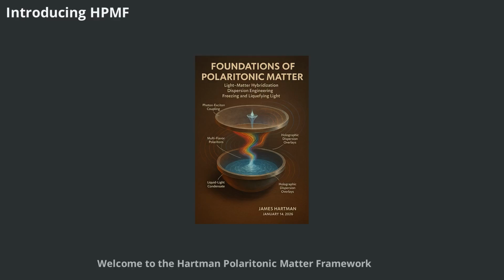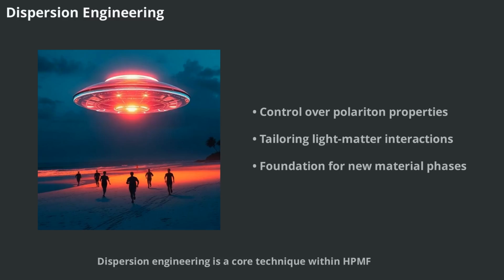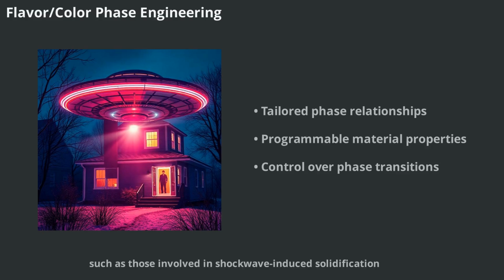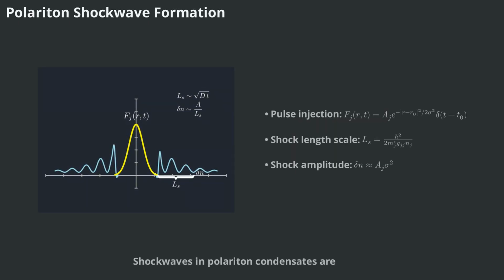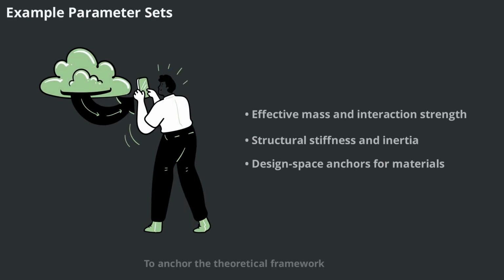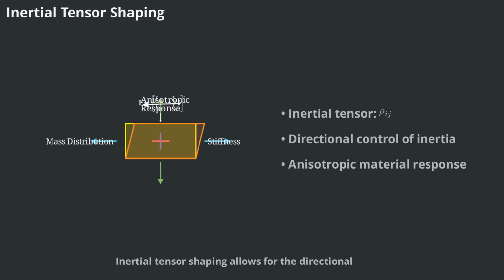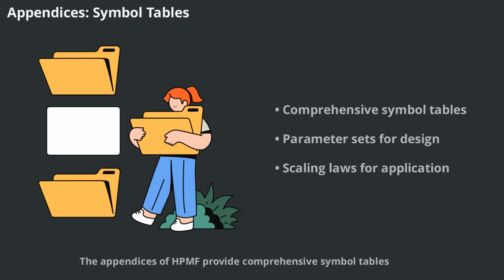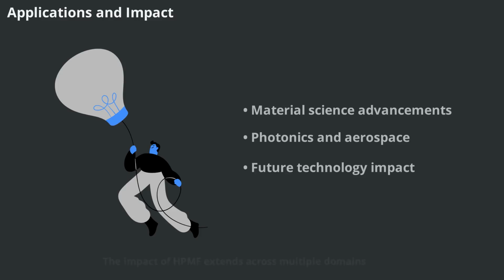THE HARTMAN POLARITONIC MATTER FRAMEWORK HPMF Chapter 1 Video 1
🎬 YouTube Description — HPMF Chapter 1 (Video 1)
Step into the Hartman Polaritonic Matter Framework (HPMF)—a revolutionary architecture authored by James Hartman (2026, Gary, Indiana) that redefines matter through the dynamics of light‑derived quasiparticles. This chapter introduces the foundations of polaritonic matter, liquid‑light condensates, shock‑induced solidification, programmable phases, and the physics behind lenticular craft hulls.

Across this video, you’ll explore:

How photons and excitons hybridize to form polaritons

How dispersion engineering enables frozen‑light and liquid‑light states

How shockwaves trigger ultrafast solidification

How multi‑flavor polariton fields create programmable matter

How structural fields, multi‑well potentials, and coupling terms shape new materials

How HPMF leads to gravity‑resistant materials and advanced craft architectures

This chapter sets the stage for the full Hartman Dossier—an evolving scientific legacy combining cinematic visuals, rigorous physics, and next‑generation material engineering.

Authored by James Hartman
Recorded in NW Indiana

00:00 — Introduction to HPMF
00:44 — Vision: Engineering Matter from Light
01:21 — Master Symbol Table Overview
02:10 — Hybridization of Light & Matter
02:42 — Dispersion Engineering
03:11 — Freezing & Liquefying Light
03:38 — Multi‑Flavor Polaritonic Fields
04:12 — Spinor Gross‑Pitaevskii Equation
04:44 — Phase Engineering
05:11 — Mechanics of Liquid‑Light Condensates
05:39 — Equation of State
06:05 — Shock Formation
06:34 — Shockwave‑to‑Solid Nucleation
07:04 — Coupled Lagrangian Formalism
07:30 — Shockwave Generation
07:57 — Structural Field Response
08:24 — Phase Transition Threshold
08:58 — Nucleation Radius
09:24 — Solid Growth Dynamics
09:54 — Example Parameter Sets
10:19 — Predicted Critical Values
10:49 — Programmable Matter
11:12 — Multi‑Well Potentials
11:32 — Phase‑Selective Writing
11:55 — Binding Topology Control
12:15 — Gravity‑Resistant Materials
12:36 — Inertial Tensor Shaping
12:52 — Stress–Energy Redistribution
13:13 — Dynamic Stiffness Control
13:30 — Lenticular Craft Hulls
13:54 — Quasiparticle–Particle Switching
14:18 — Hull‑Embedded Polariton Channels
14:31 — Polaritonic Propulsion
14:50 — Appendices & Symbol Tables
15:12 — Parameter Sets & Scaling Laws
15:31 — Visual Language of HPMF
15:53 — Chapter 1 Cinematic Poster
16:17 — Origin of HPMF
16:36 — Future Directions
16:58 — Summary
17:22 — Impact Across Domains
17:46 — The Hartman Dossier
18:06 — Explore HPMF
18:24 — Closing Message © Hartmanburg Luxury Saucers. @Three Brothers Colonel Band. Concepts, designs, artwork, music, research, trademarks, and original content are protected. Futuristic, conceptual, and experimental material is presented for educational, artistic, commentary, and entertainment purposes only. No endorsement, safety guarantee, investment advice, engineering certification, or operational instruction is implied. Third-party rights remain the property of their respective owners